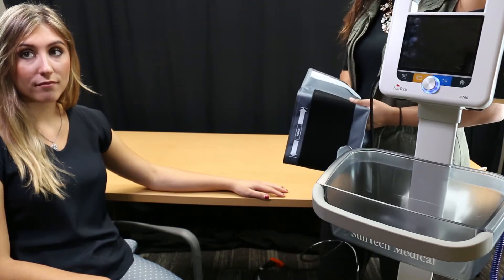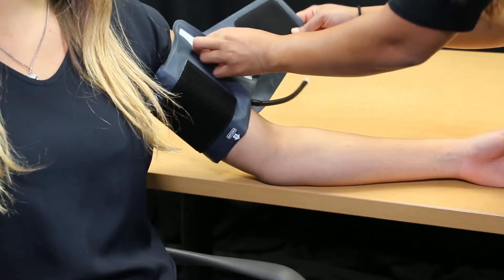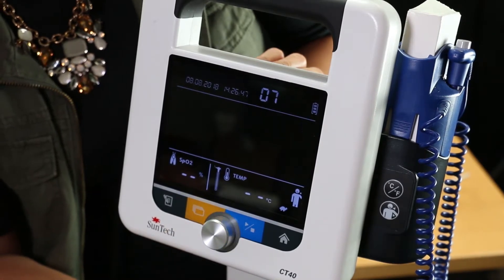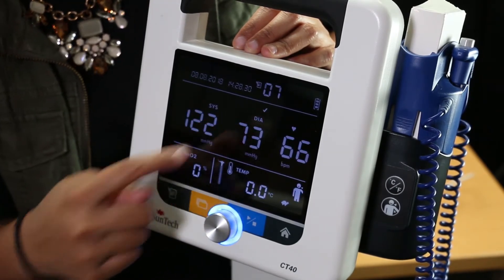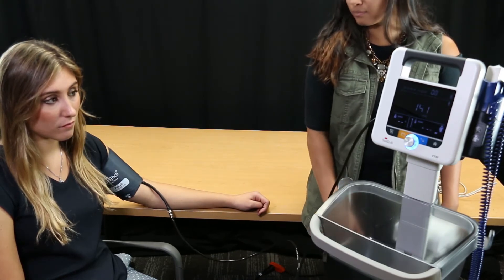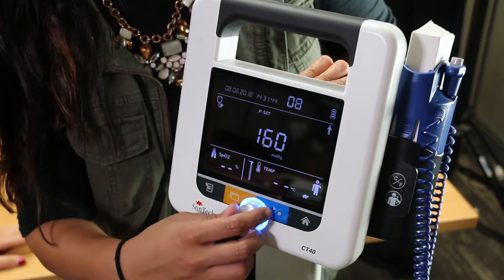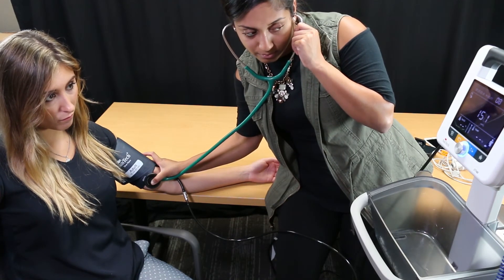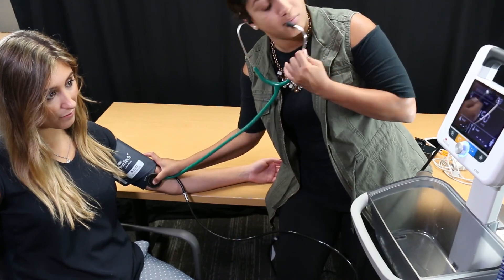SunTech CT40: How to Take an Automated or Manual Blood Pressure Reading (6 of 9)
This video shows the proper way to measure blood pressure using the SunTech CT40 for both the manual and automatic mode.